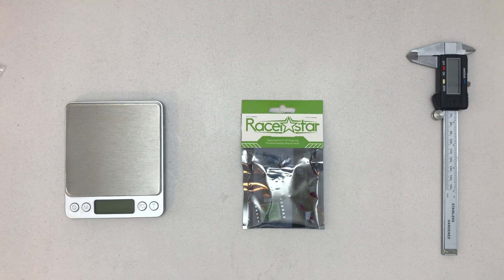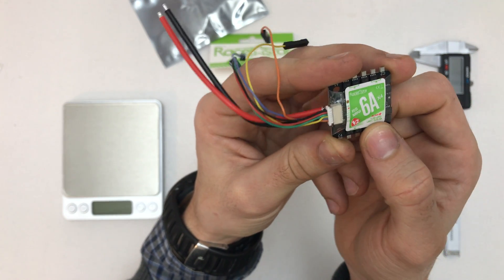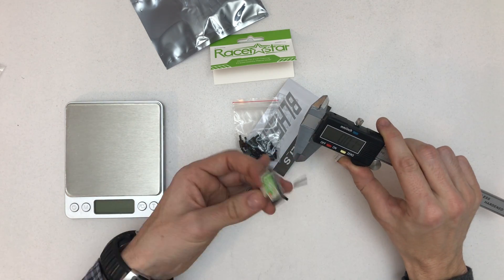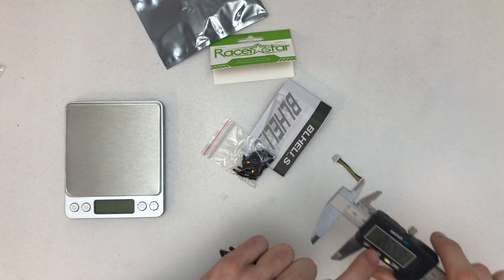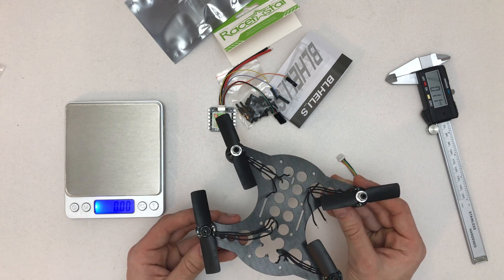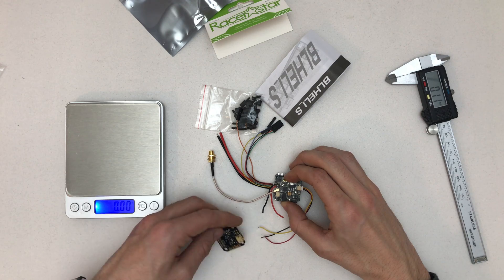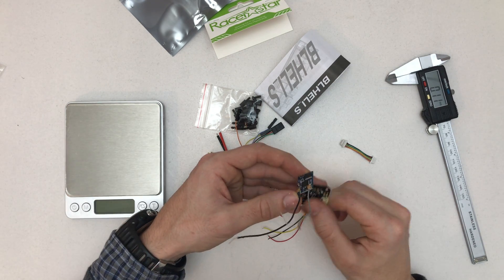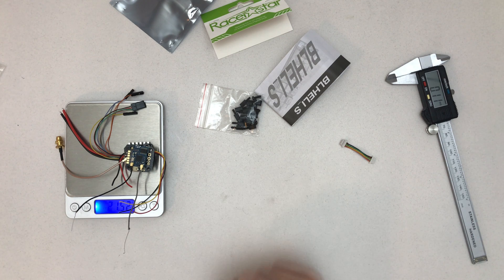Unboxing // Racerstar 4in1 6A ESC // 5v out // 20x20mm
Unboxing // Racerstar 4in1 6A ESC // 5v out